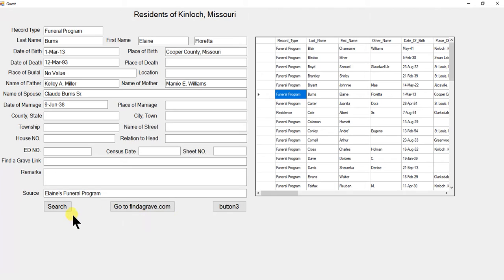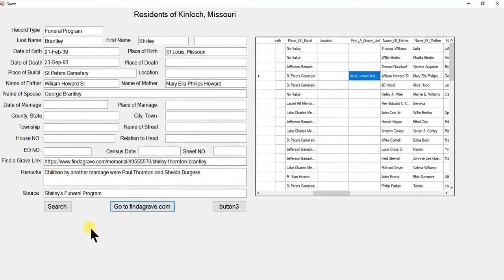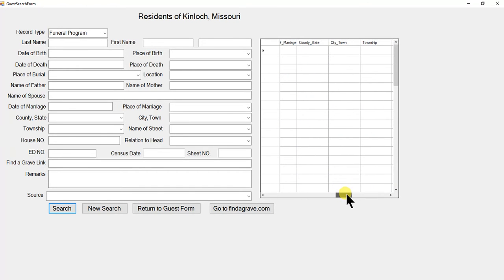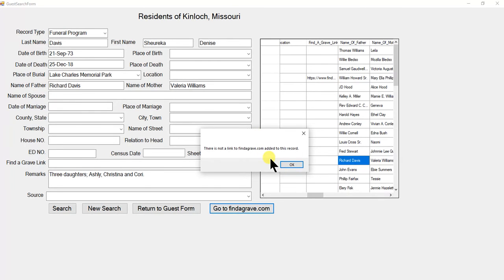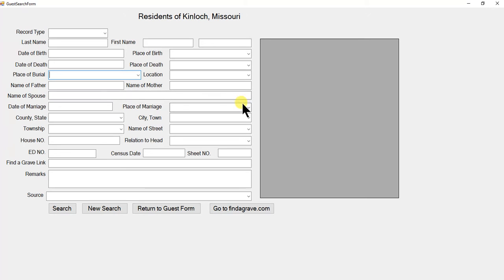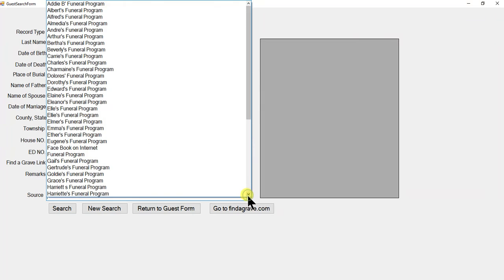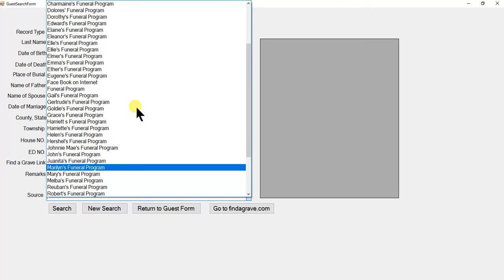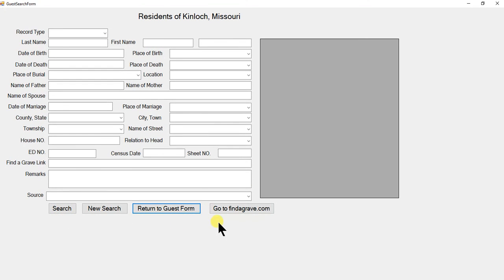Combo Box Presentation